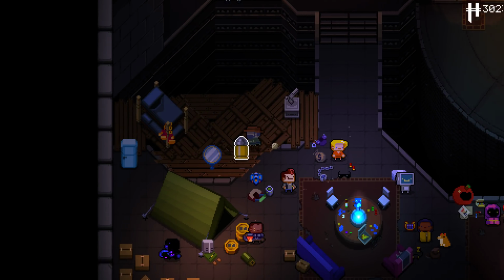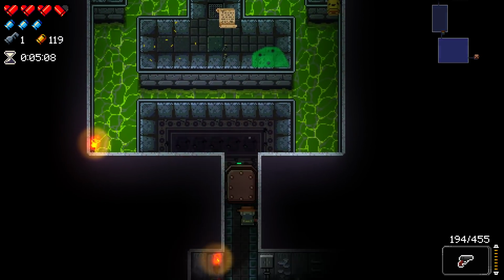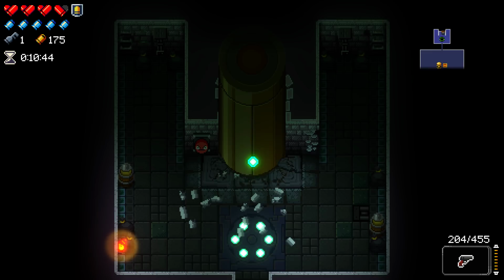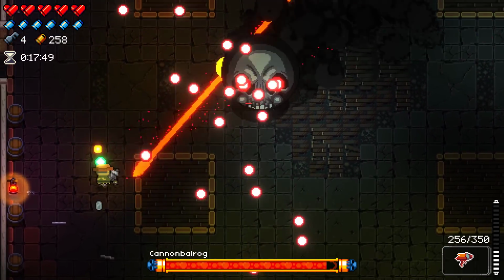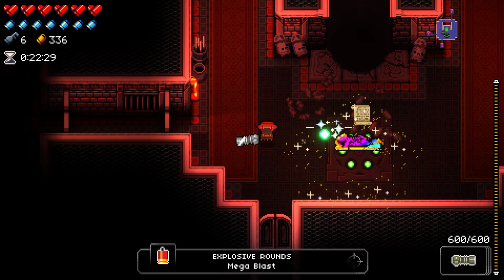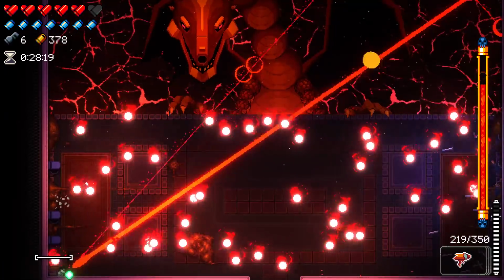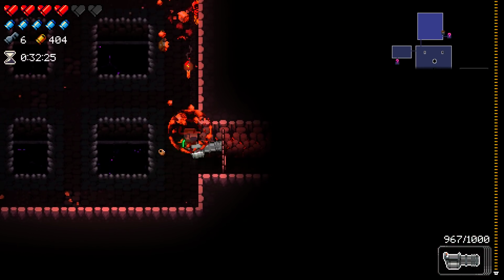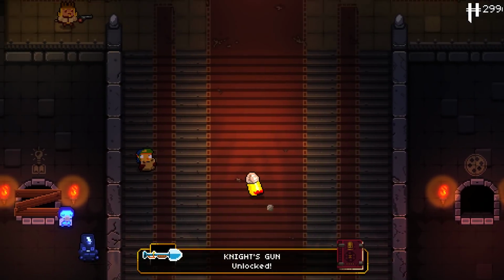Enter the Gungeon A Farewell to Arms - Part 7 - [Blankmania]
Hello Gungeoneers! welcome to a series of let's play videos where I play the Enter the Gungeon A Farewell to Arms and try to help you improve by giving tips and advice on how I do it. I have around 800 hours in this game and have completed it fully once before so you could say I know my way around the gungeon and that you can trust my help and advice.